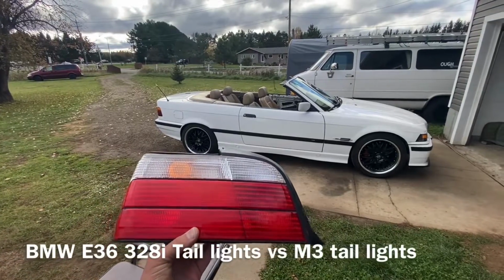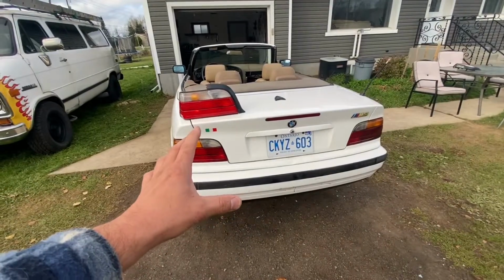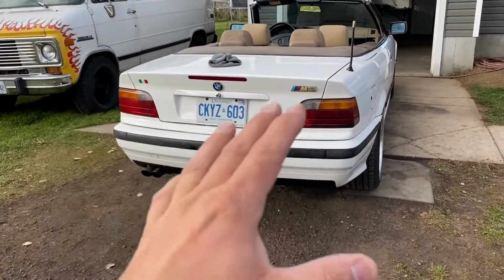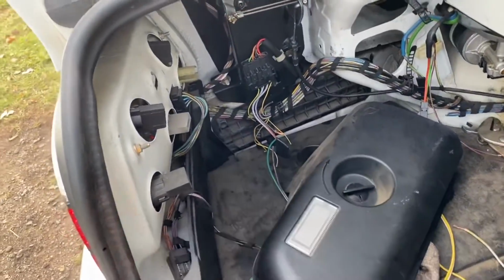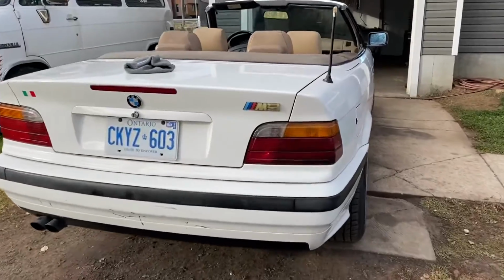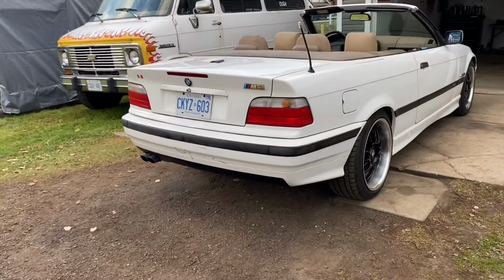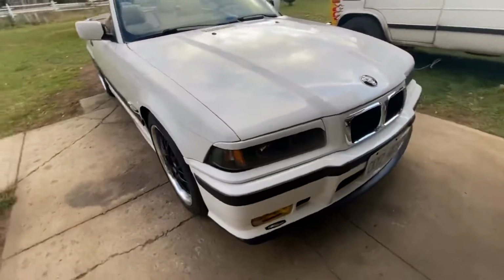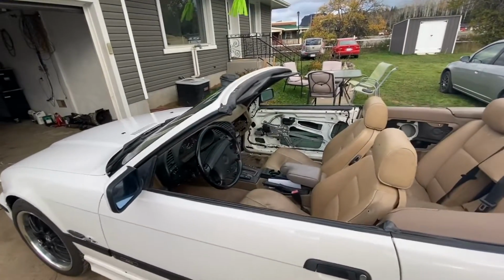BMW e36 m3 (tail lights) vs non m3 tail lights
BMW e36 tail lights

Here is a link to all the BMW E 36 videos, Complete Restoration Series all episodes